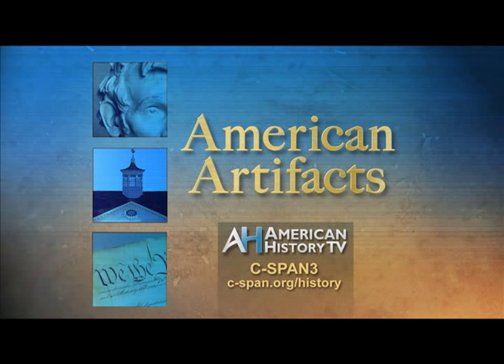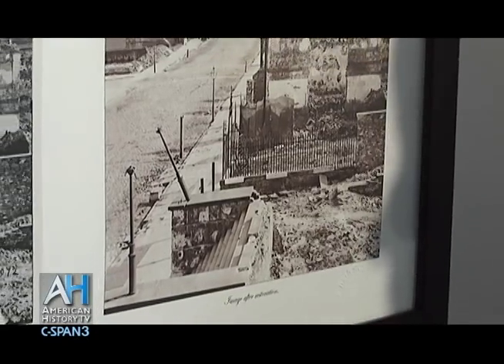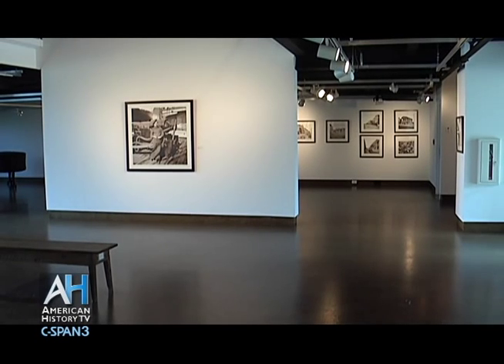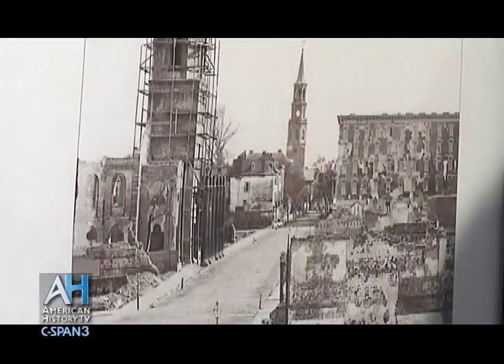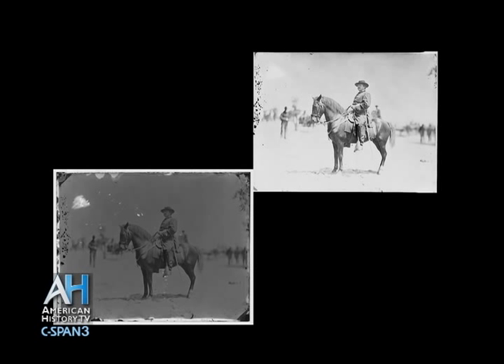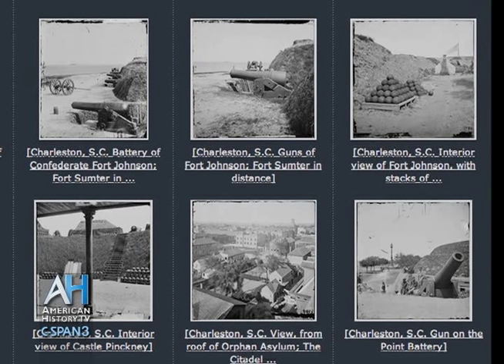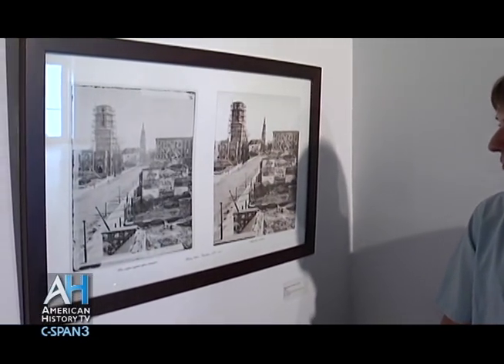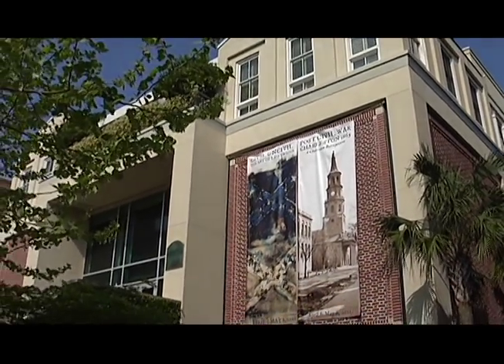American Artifacts Preview: Images of Charleston, South Carolina in 1865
Commercial photographer Rick Rhodes gave American History TV a guided tour of his Charleston photo exhibit.  The images were taken near the end of the Civil War by photographers working for the United States department of the South. The images are part of the Library of Congress collections. To learn about the wet plate negative process used during the civil war era, view this